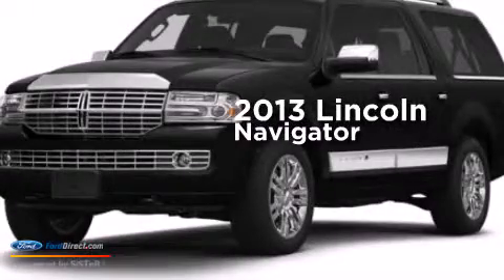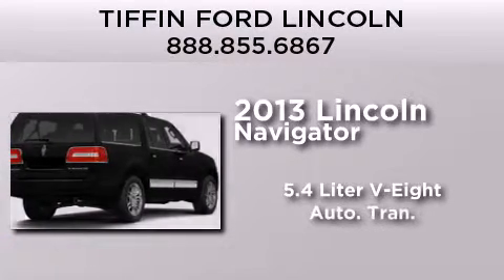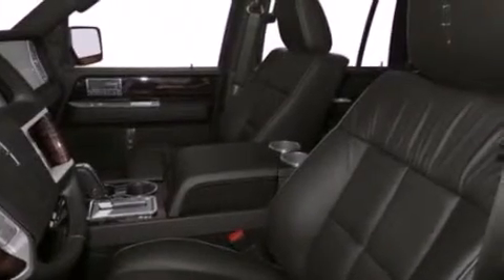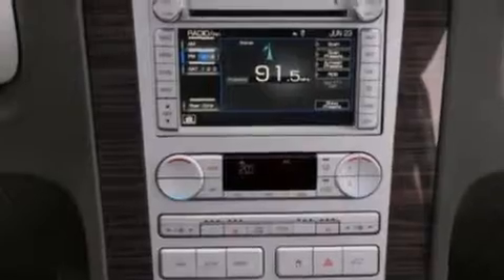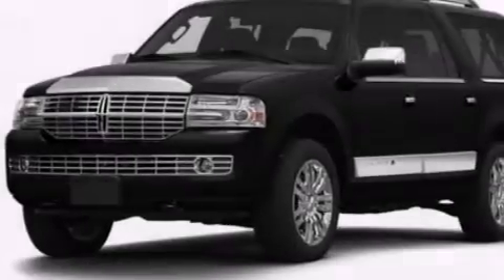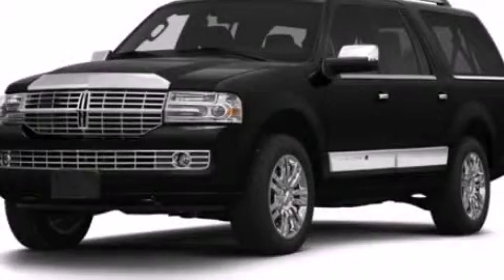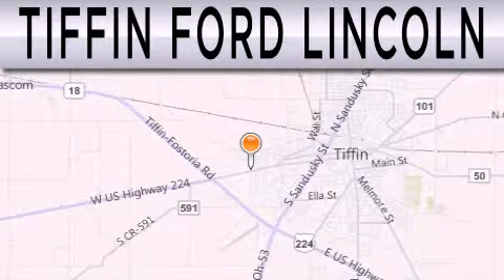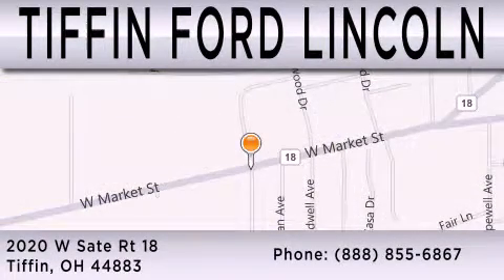2013 LINCOLN NAVIGATOR Tiffin OH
We have been honored to serve the Tiffin OH area , we promise that your experience at our dealership will exceed your expectations ! Year : 2013 Make : LINCOLN Model : NAVIGATOR Engine : 5.4L V8 24V MPFI SOHC Trans . : 6-SPEED AUTOMATIC Exterior : KODIAK BROWN METALLIC Miles : 18 Interior : STONE Stock : X13380 Tiffin Ford - Lincoln West State Route 18 Tiffin , OH 44883